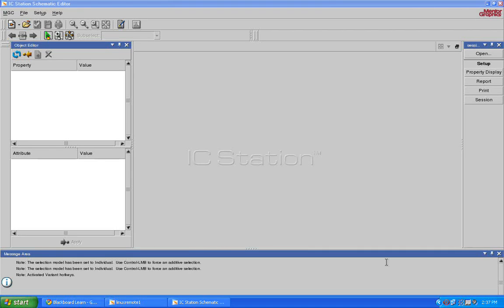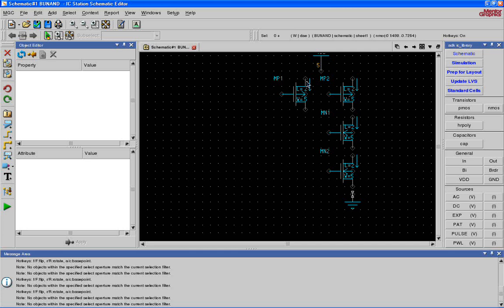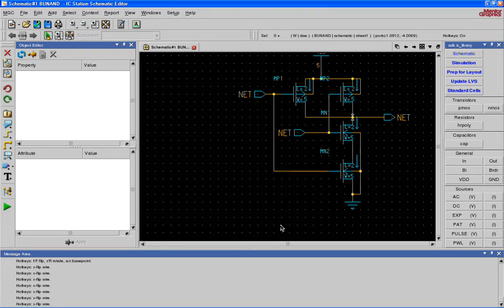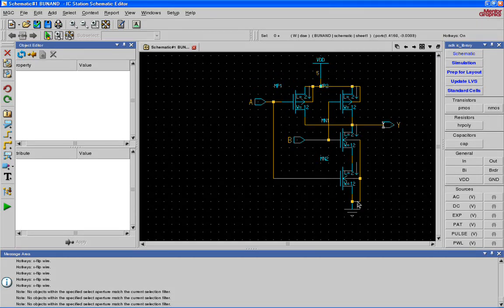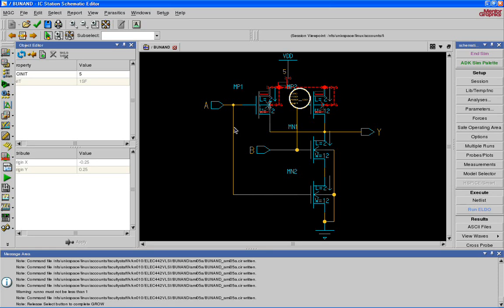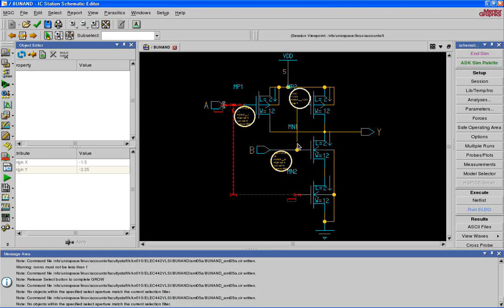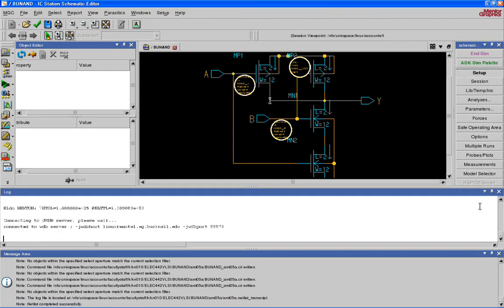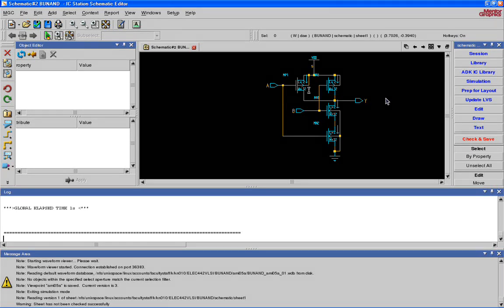VLSI Tutorial 2: Two-input NAND gate using Mentor Graphics tools (Design Architect and ELDOSpice)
This tutorial walks you through the creation of a 2-input NAND gate in Design Architect using Asic Design Kit (ADK) library. It then shows how to simulate the design from within Design Architect using EldoSpice simulator.